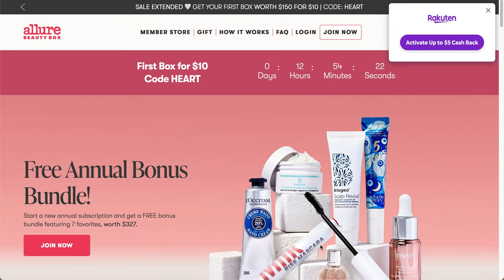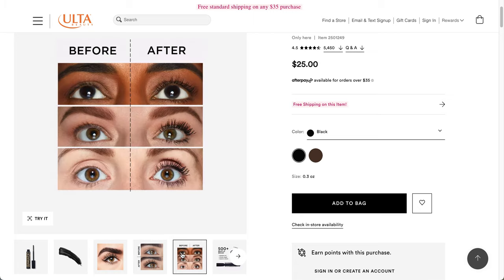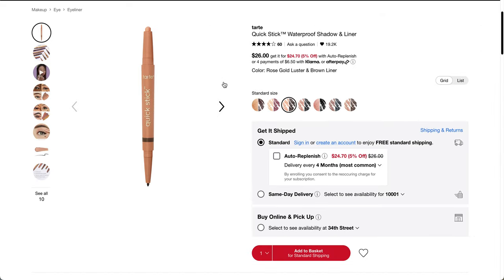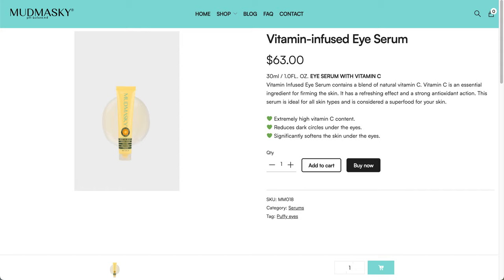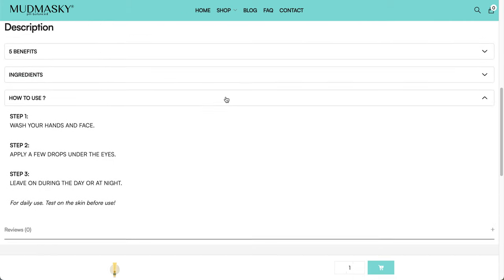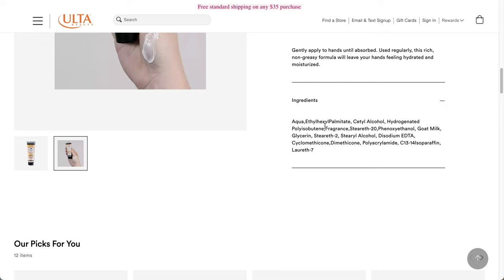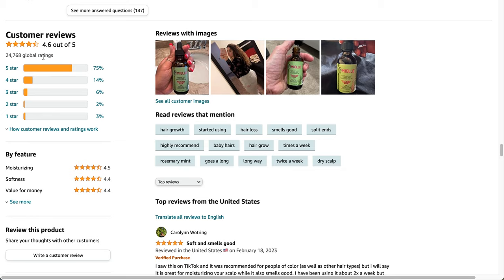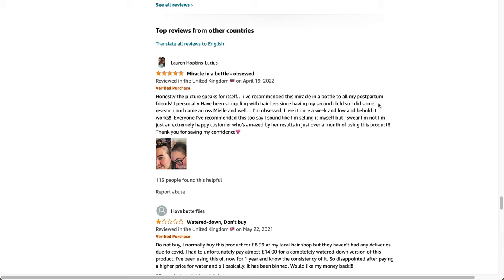Allure Beauty Box March 2023 Spoilers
Amazon Storefront
* I put products I use a lot in the storefront above for you to look at additional reviews and for your reference.

Amazon Storefront
YesStyle (Save money on Korean and Japanese beauty, skincare, fashion and more) - Use code "EATSTRETCH" for extra savings

** PLEASE NOTE: All of the views and opinions on my channel are my own and do not represent the views or opinions of my employer. These reviews are my honest opinions. I do not accept money or product in exchange for a positive review.